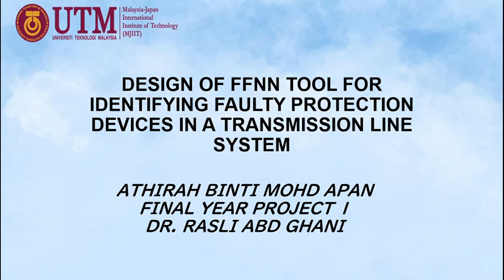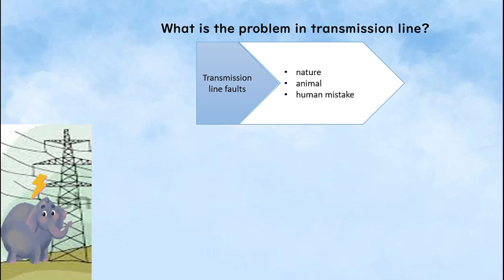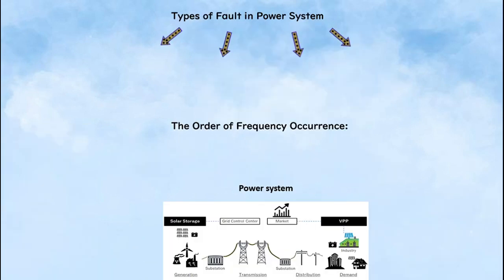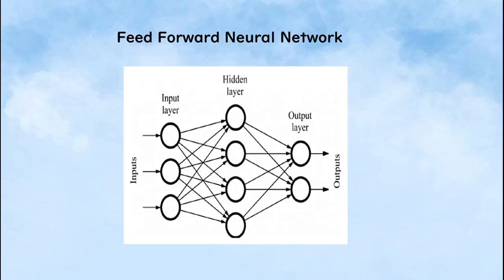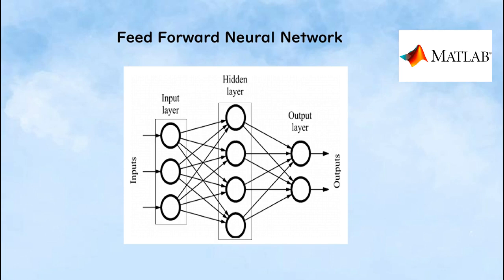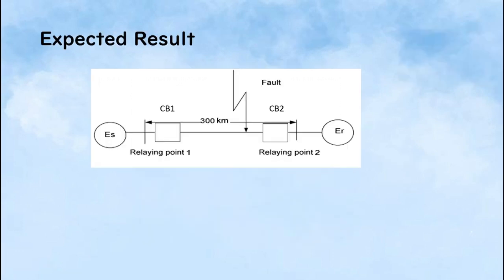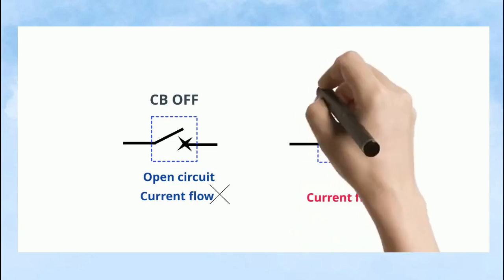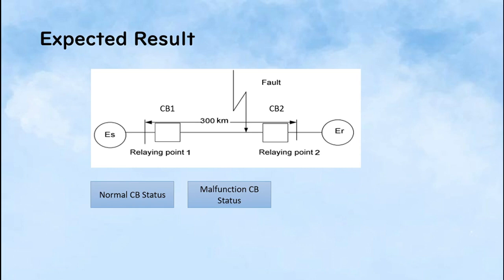DESIGN OF FFNN TOOL FOR IDENTIFYING FAULTY PROTECTION DEVICES IN A TRANSMISSION LINE SYSTEM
Presentation for Final Year Project 1